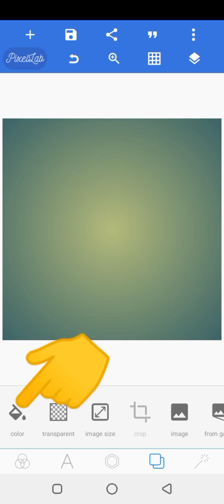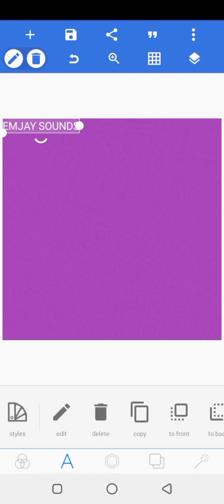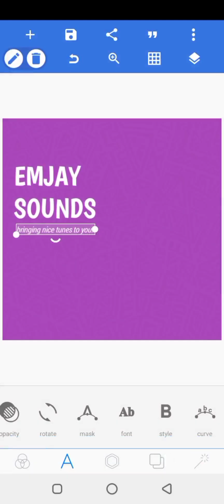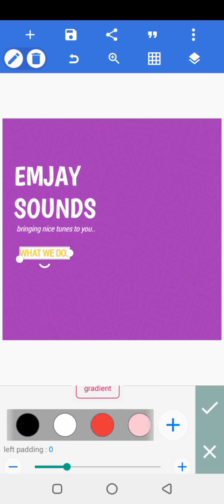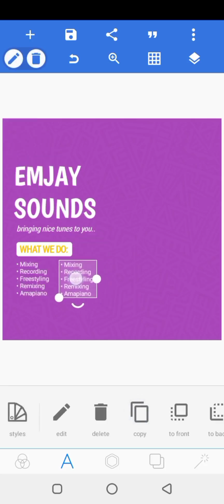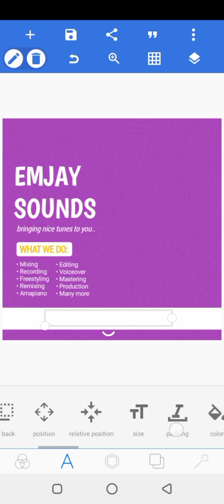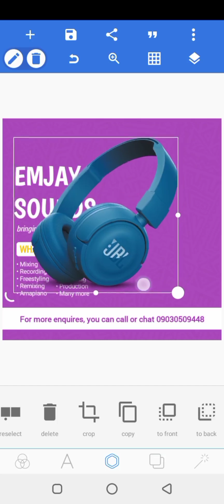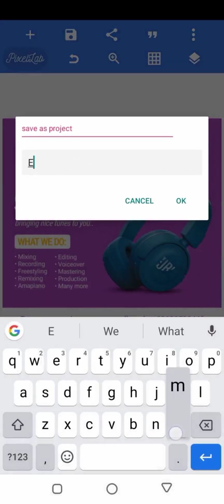SOFTDEVDESIGN | HOW TO DESIGN A SIMPLE ADS FLYER | PIXELLAB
welcome to ‎@SoftDevDesign
Explore with me as I show you how this Amazing simple personal business advert Social Media Design is made right in PixelLab.

Design inspiration: from a pro @Tommy Graphics @Uniquestudeos Friend

Stay blessed